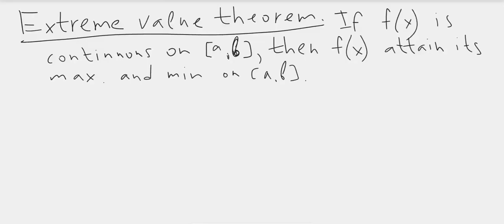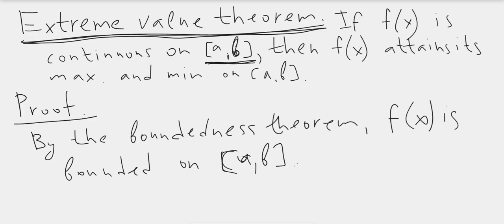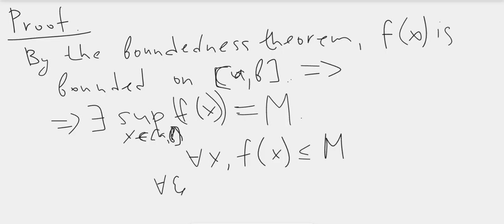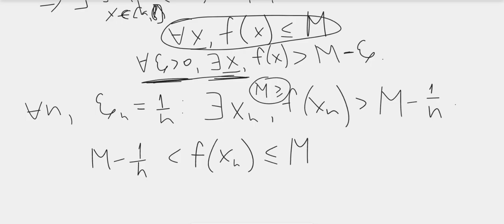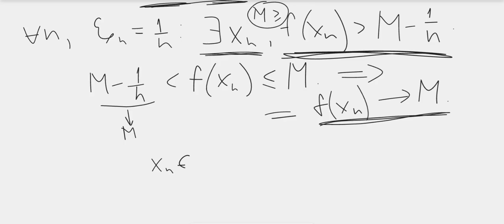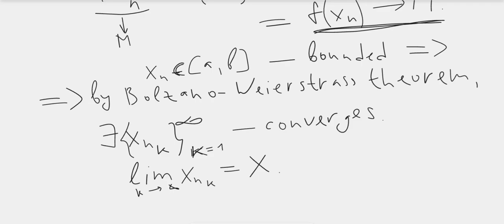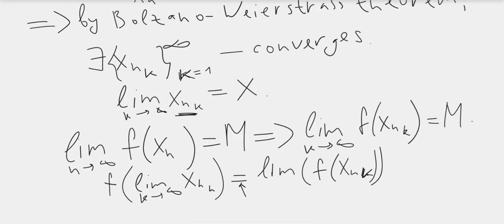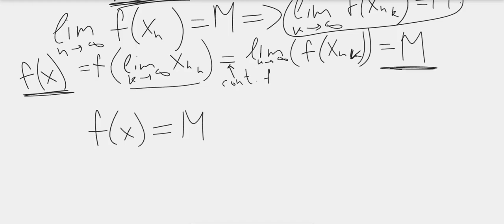Extreme value theorem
Episode 38.

Extreme value theorem. If the function $f(x)$ is continuous on the closed interval $[a,b]$, then is attains its maximum and minimum values on that interval.

Mathematical analysis. Calculus.